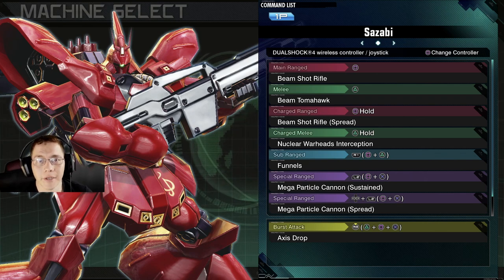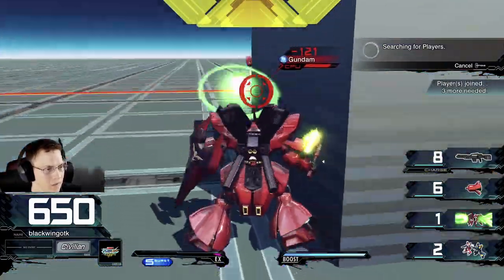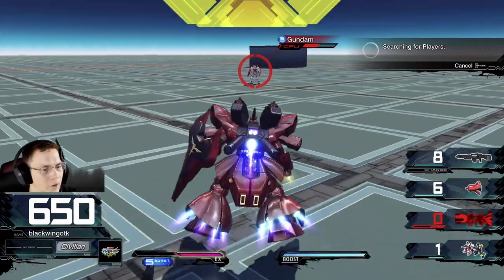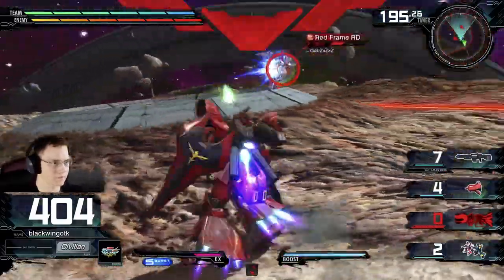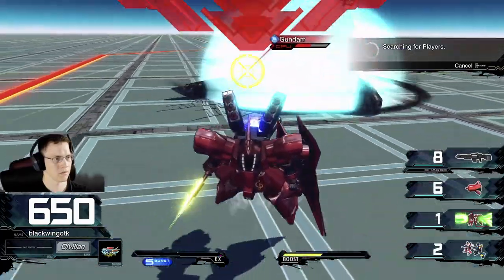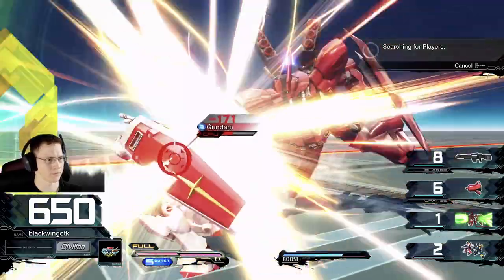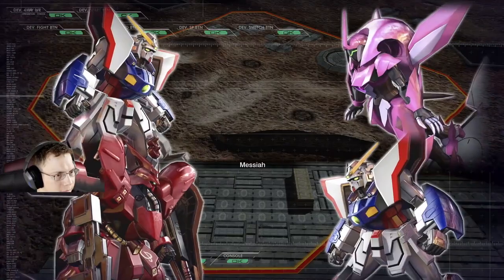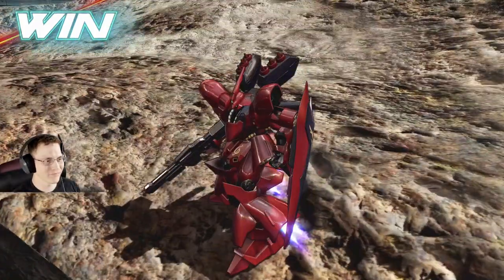Sazabi Showcase | Noob Plays: Gundam Extreme Vs. Maxi Boost ON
Zeta Kai
CRITICAL STRIKE
ForgedHorizons
McGunpla
enthuse Prod.
AleX Legione
Faraz Ahmed